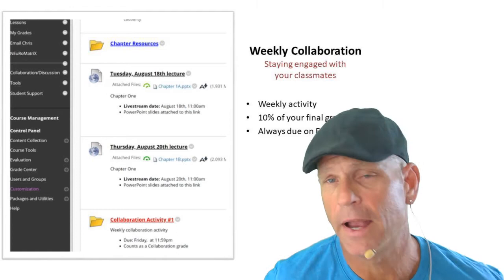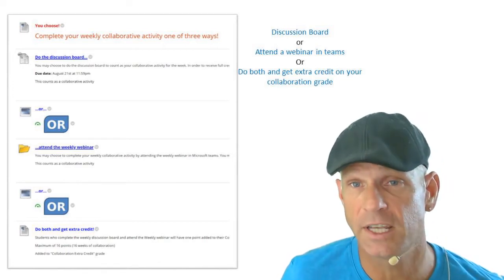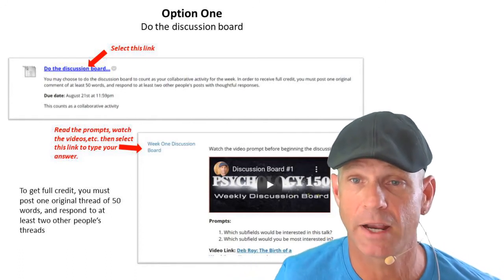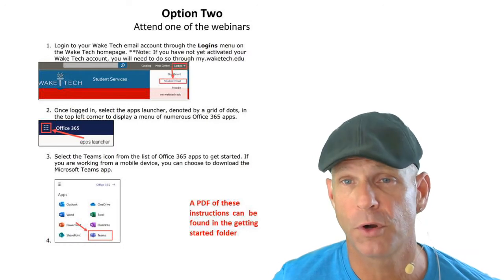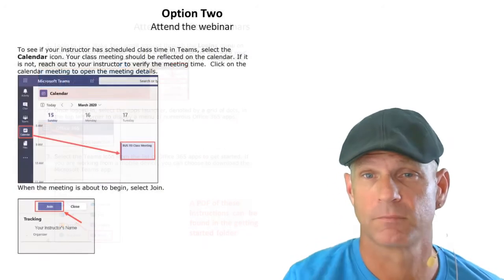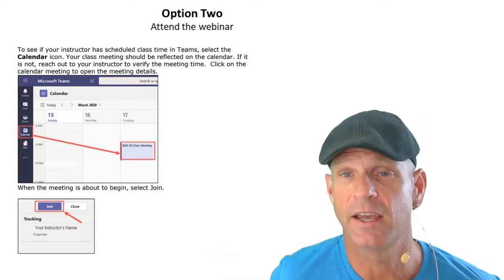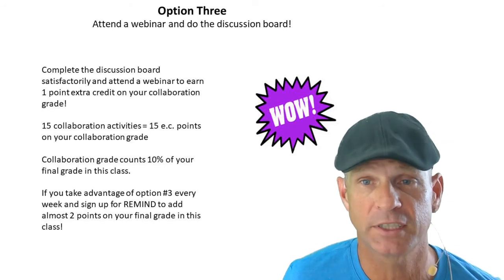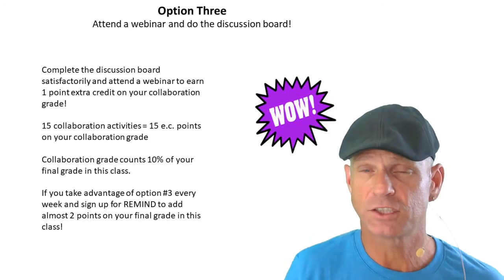collaboration activity (Psy 241)